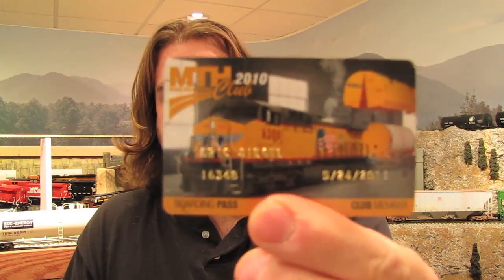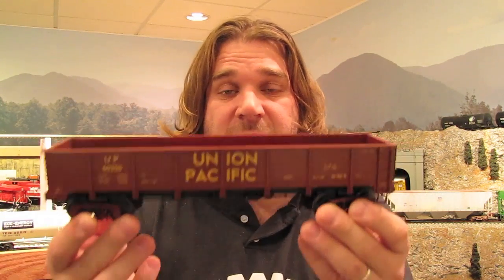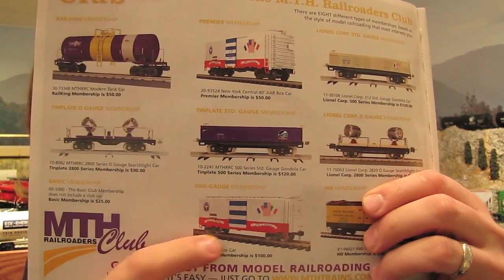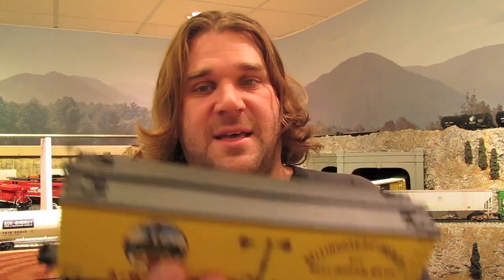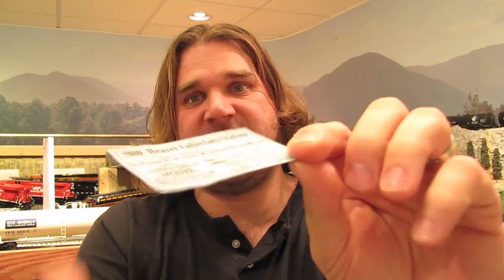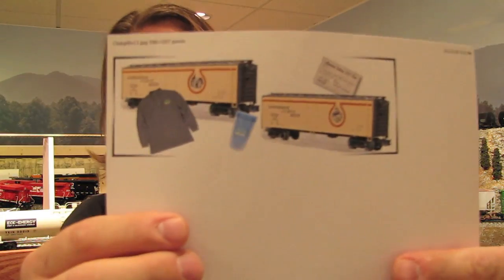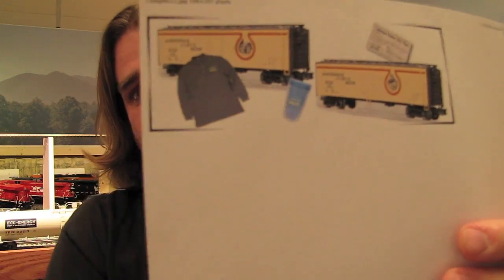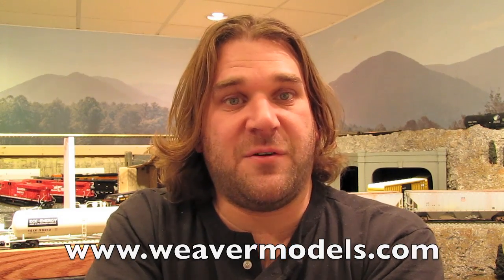2010 O-Gauge Club Cars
A review of the 2010 O-Gauge club car offerings, a review of the club memberships and a peek at the 2011 club cars. Happy New Year!